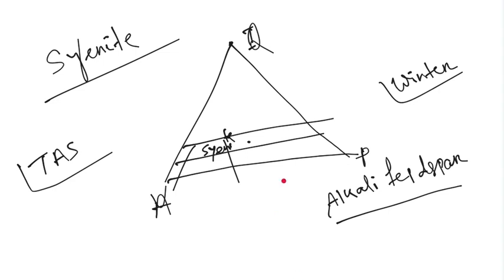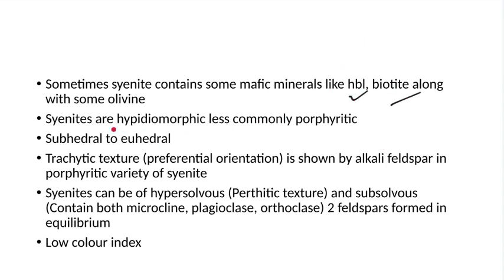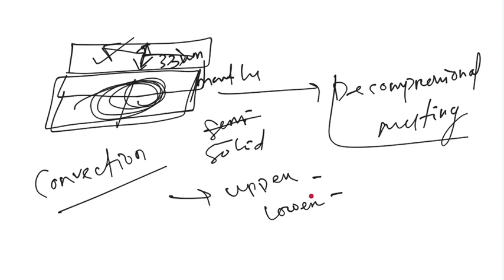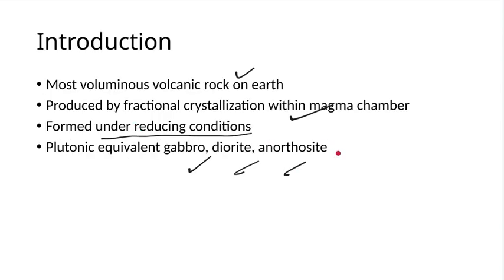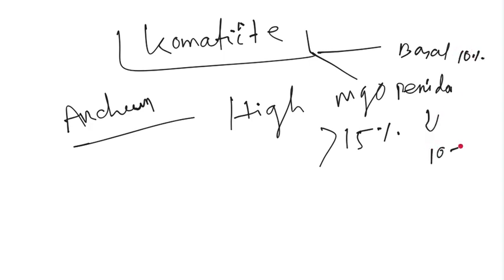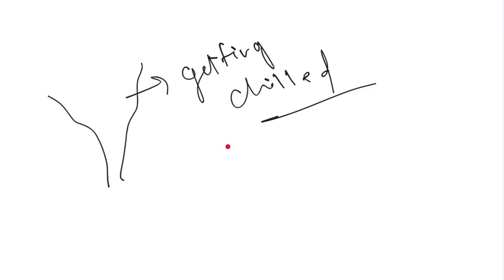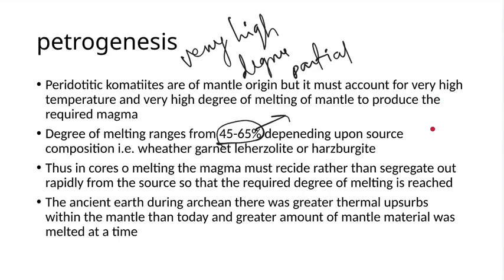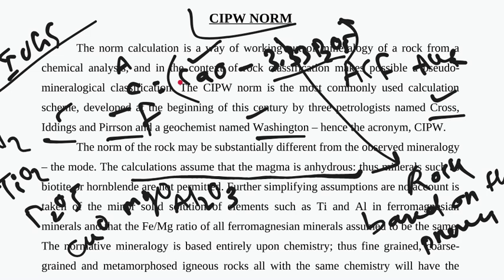Syenite, Komatiite, MORB & CIPW Classification | UPSC Geology Optional | GSI | OPSC